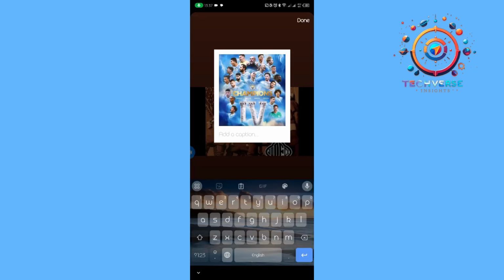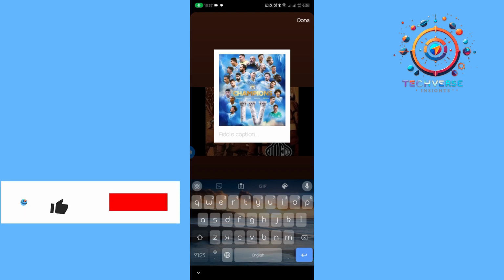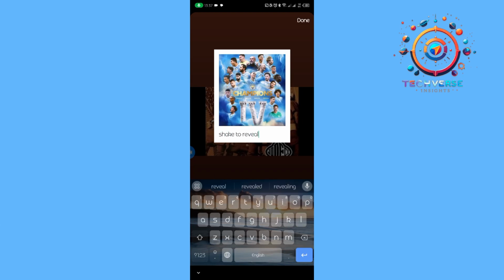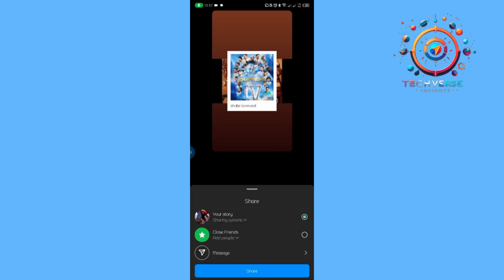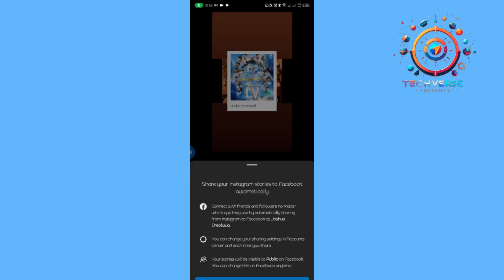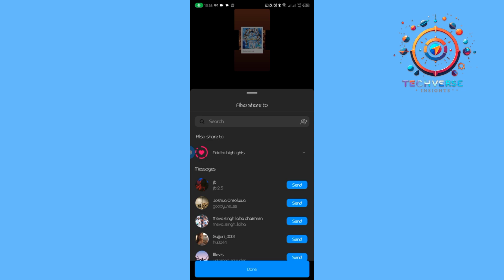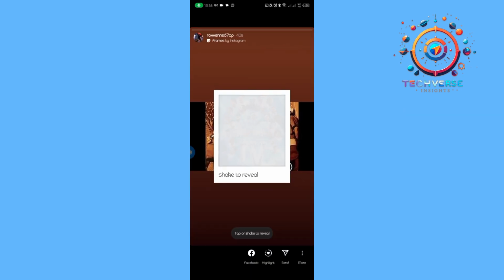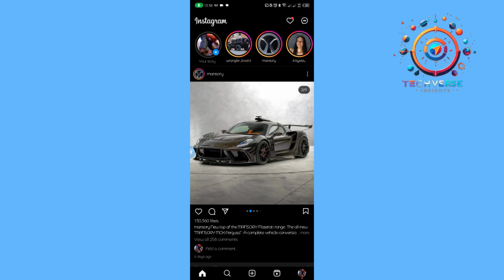How To Create Shake To Reveal Story On Instagram | Make Tap To Reveal Instagram Story (2024)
Welcome to our latest tutorial on how to create a Shake to Reveal Story on Instagram and make a Tap to Reveal Instagram Story in 2024!
 In this video, we'll show you the step-by-step process to add these fun and interactive elements to your Instagram Stories.
Engage your followers with unique and creative stories that will keep them coming back for more.

how to add shake to reveal in instagram story 2024 | create shake to reveal story in instagram
how to add shake to reveal story in instagram
how to add shake to reveal story in instagram 2024
how to create shake to reveal story in instagram
how to do shake to reveal story in instagram
create shake to reveal story in instagram
do shake to reveal story in instagram
how to add shake to reveal in instagram story
add shake to reveal instagram story
how to shake to reveal instagram story
instagram story
tips and tricks
how to add tap in on instagram story
how to add tap to view on instagram story
como hacer el shake to reveal en instagram
como hacer shake to reveal en instagram
instagram story share new features
how to add two photos in one frame in instagra